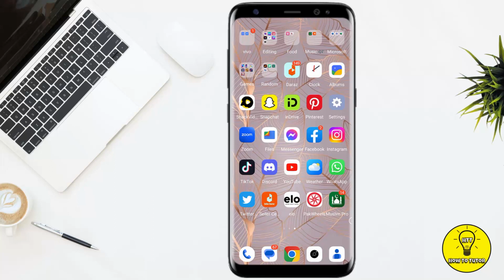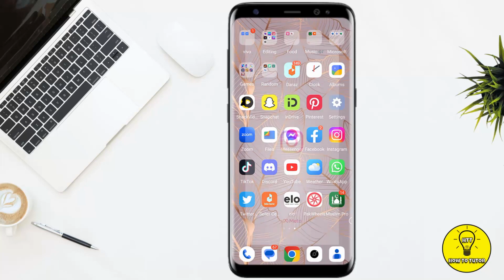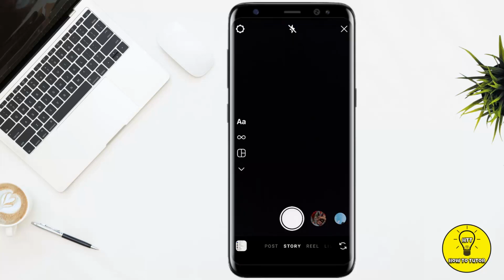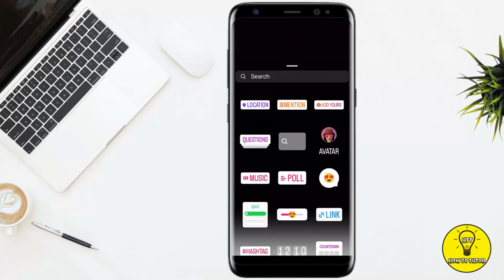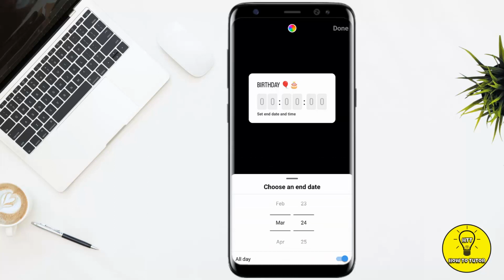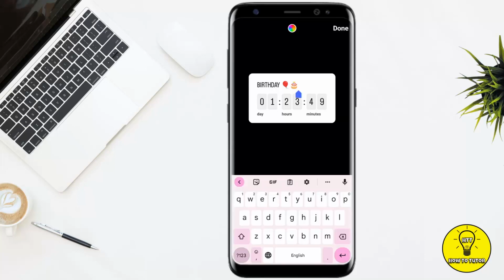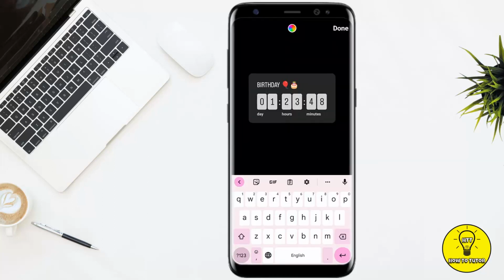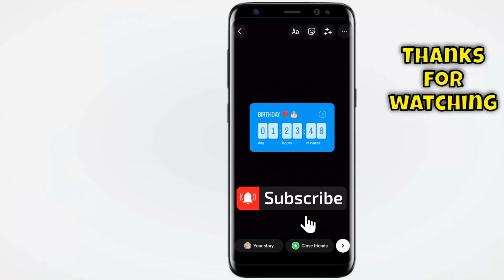How To Use Countdown Sticker On Instagram Story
In this video we will teach you "How To Use Countdown Sticker On Instagram Story"

You can also search this video via:

- how to use countdown in instagram
- add countdown in instagram story